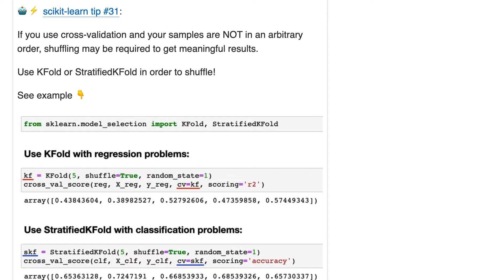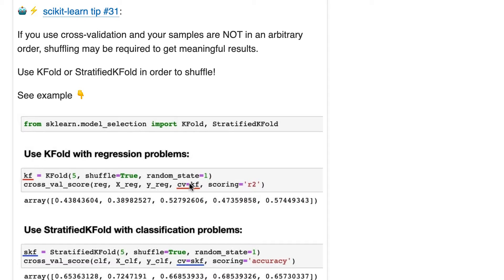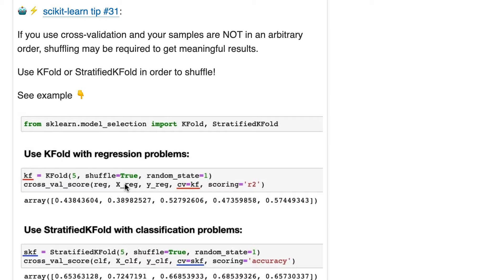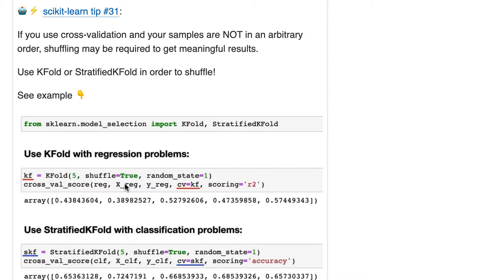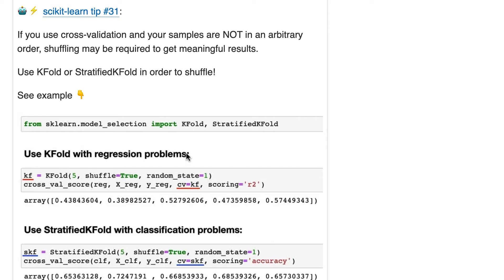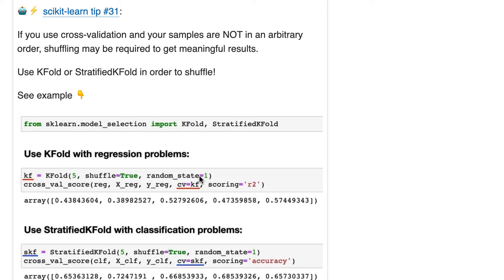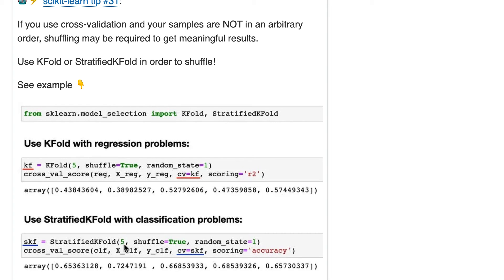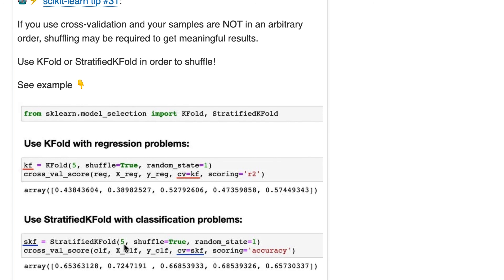Shuffle your dataset when using cross_val_score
If you use cross-validation and your samples are NOT in an arbitrary order, shuffling may be required to get meaningful results.
Use KFold or StratifiedKFold in order to shuffle!